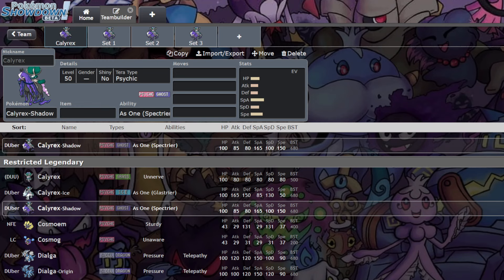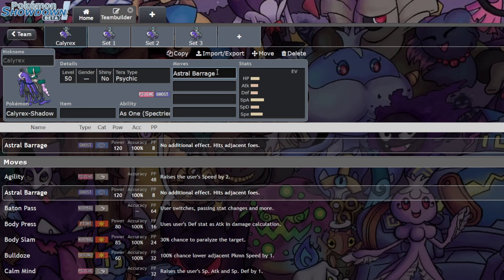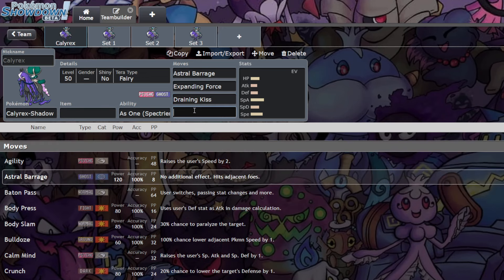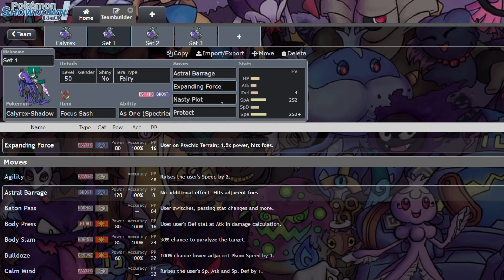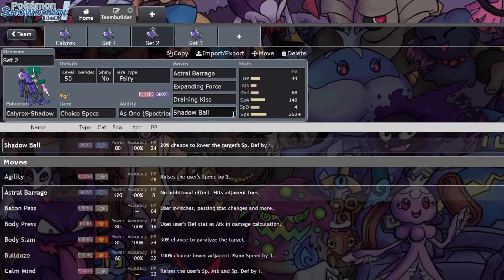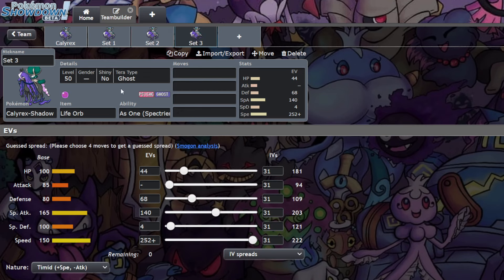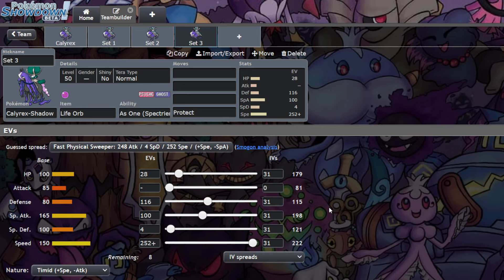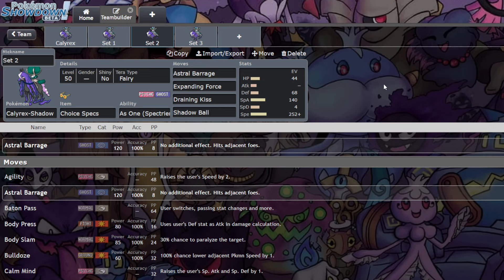How to use Calyrex-Shadow in Regulation G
Starting out VGC Guide series of all the restricted today, and there was no better place to start than with Calyrex-Shadow!

My Podcast: @TheChillingNeighPodcast